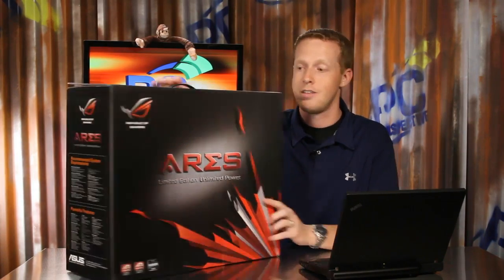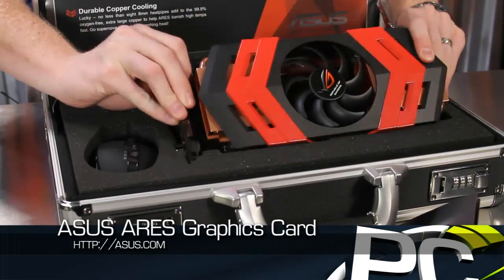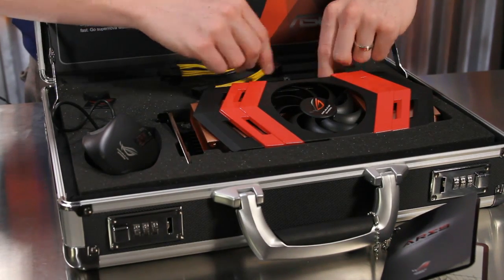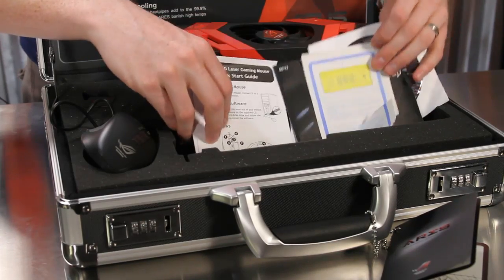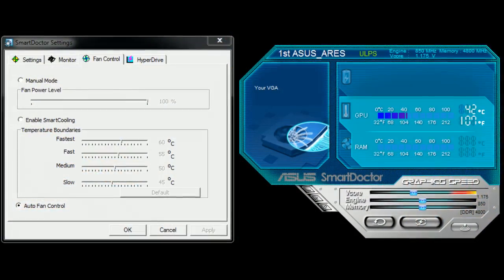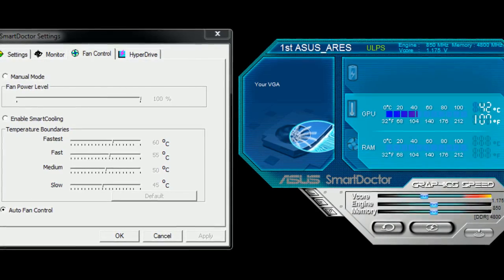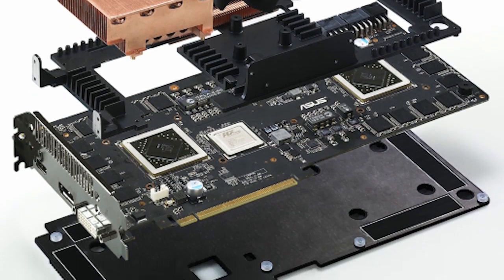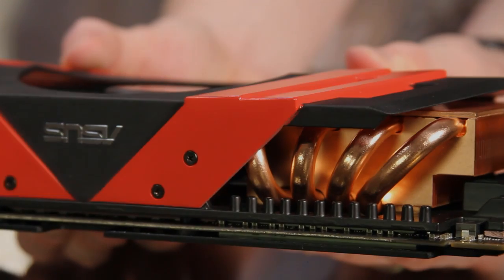ASUS ARES dual-HD 5870 Graphics Card - PC Perspective